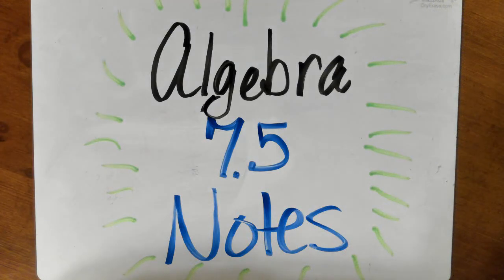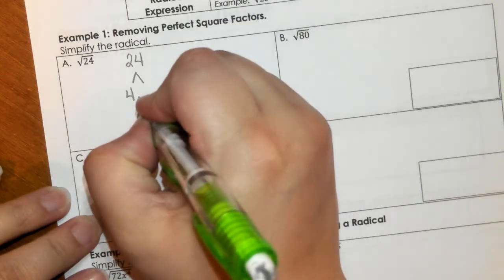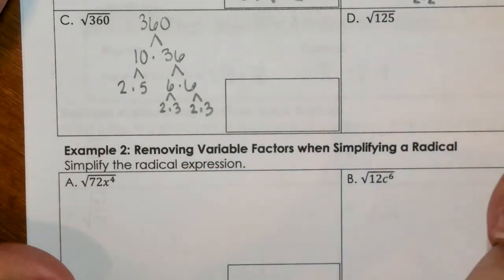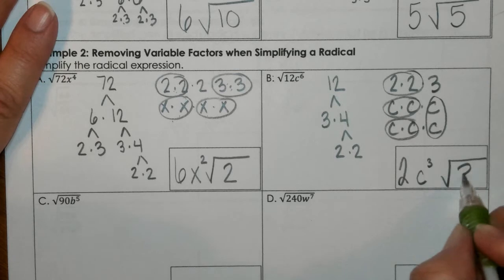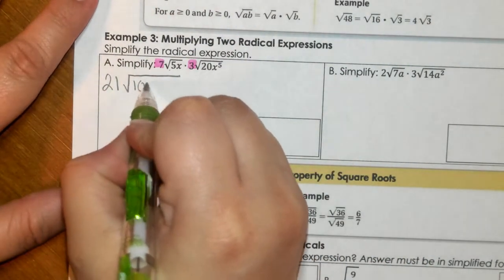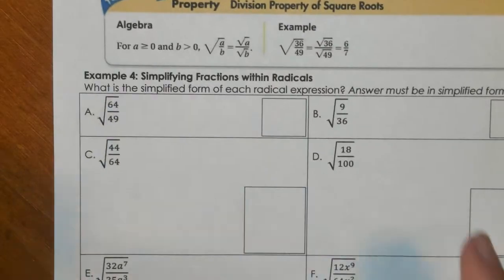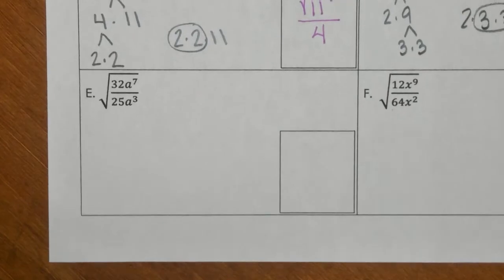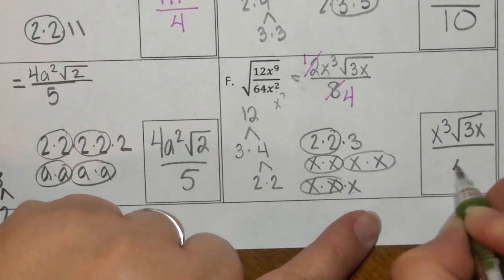Alg ~ Unit 7 - 7.5 Notes [Simplifying Radicals]